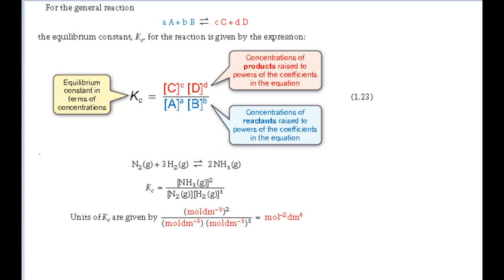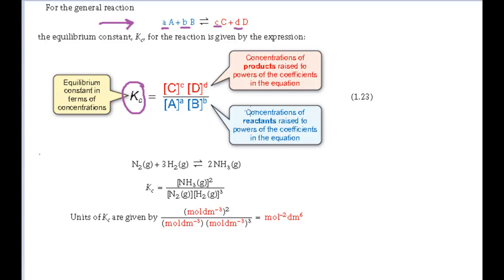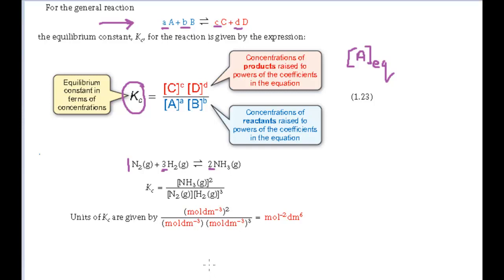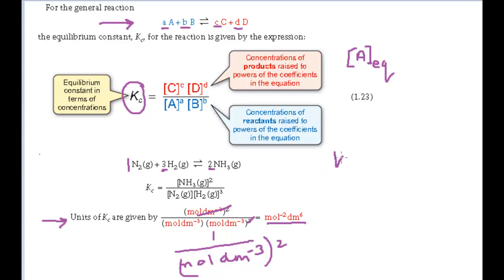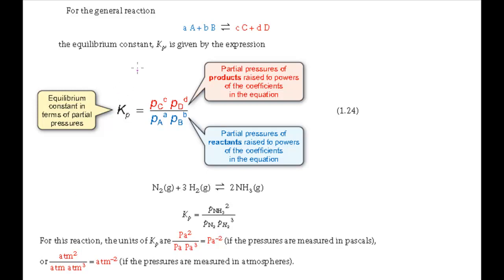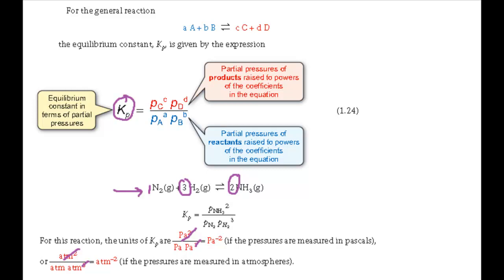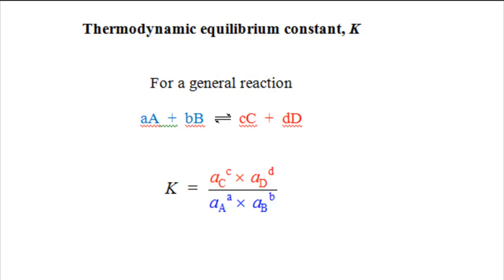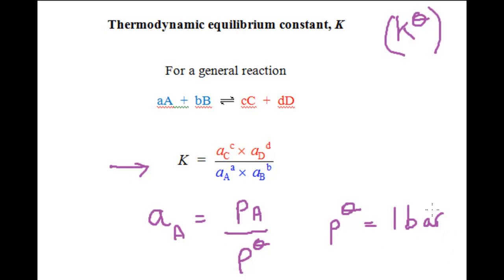Using equilibrium constants in terms of concentrations and partial pressures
In this screencast, Gwen Pilling discusses the use of equilibrium constants in terms of concentrations and partial pressures.